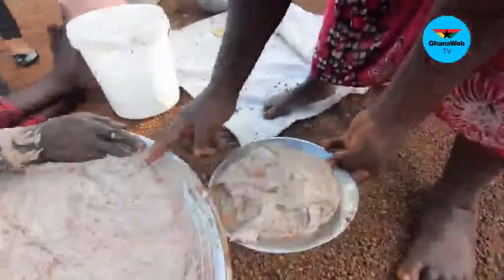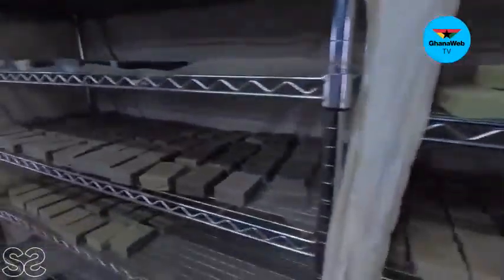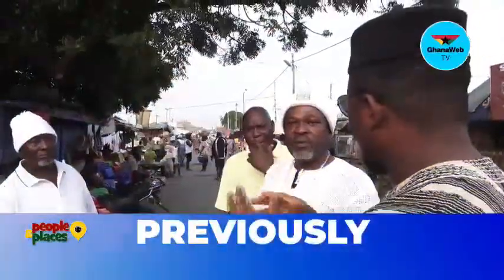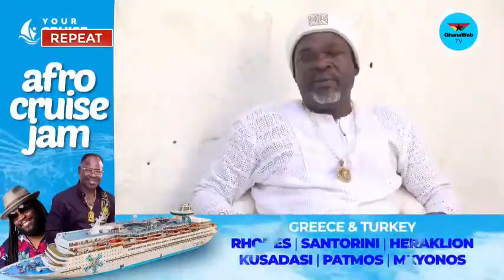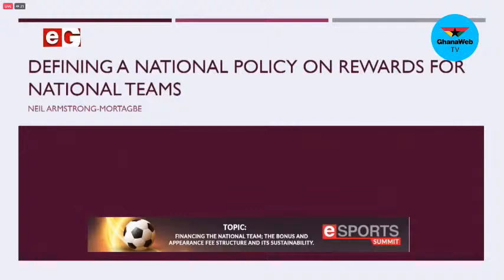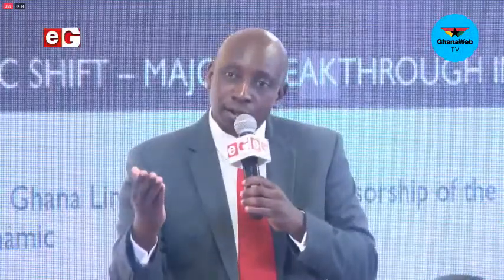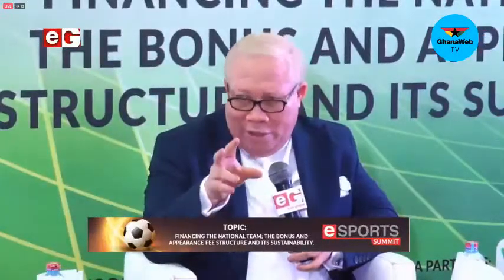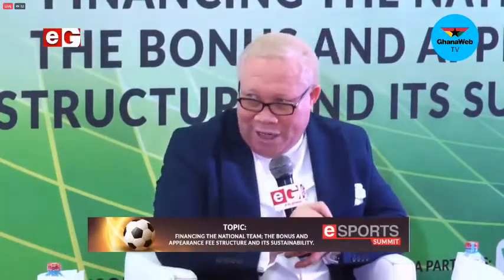Livestreamed: Gifty Boakye's journey to stardom, fans' fondest memory of Abedi Pele and more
- Timestamps -

And the Ghana Copyright Act, 2005 (Act 690), the use of a literary or artistic work either in the original language or in translation shall not be an infringement of the right of the author as the room is made for the purposes of fair practice.